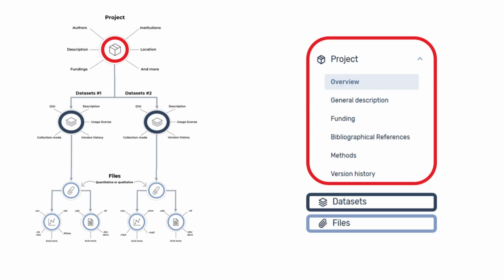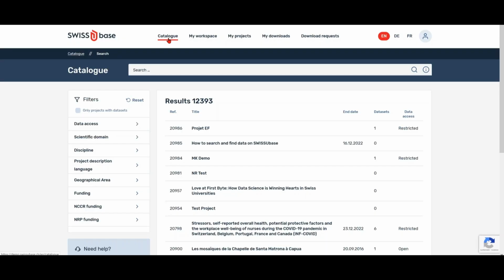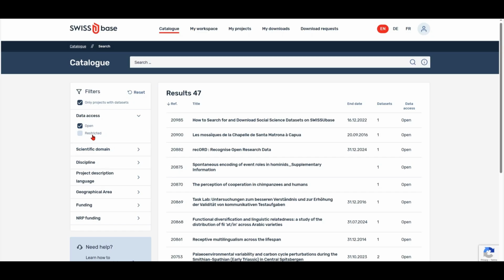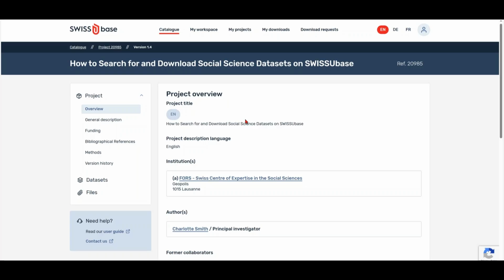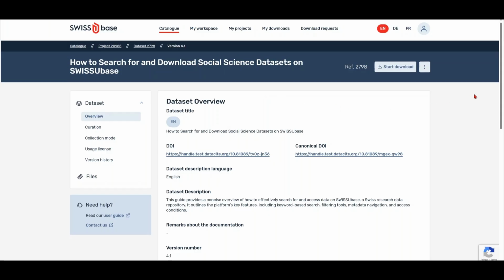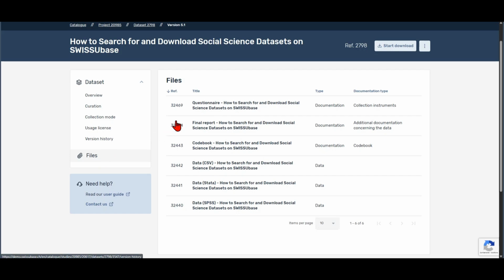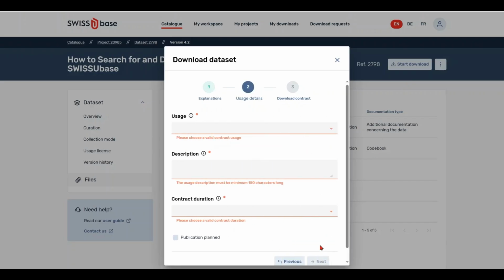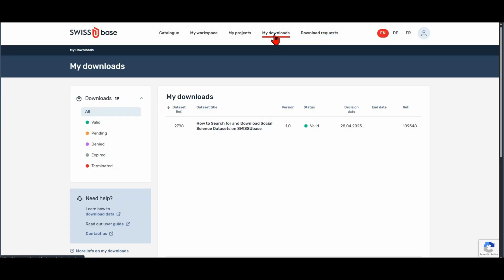How to search, discover and download social sciences datasets on SWISSUbase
In this tutorial, you’ll learn how to efficiently search for, explore, and download social science datasets on SWISSUbase. The video shows how to use the catalog and filters to refine your search by domain, language, or geography. You’ll also discover different types of data access (open and restricted) and how to explore project and dataset metadata. By the end of the tutorial, you’ll be ready to find and access data relevant to your research on SWISSUbase.

In this video:
00:00 Introduction
00:25 SWISSUbase structure (3 levels)
01:10 Accessing the catalog and filtering projects
01:34 Types of data access (open / restricted)
02:08 Refining your search (domain, language, geography)
02:26 Exploring a project (Level 1)
02:55 Viewing data sets (Level 2)
03:40 Accessing files and documentation (Level 3)
04:11 Downloading a data set
04:35 Submitting a download request (restricted data)
05:13 Tracking your download request
05:38 Conclusion and next steps